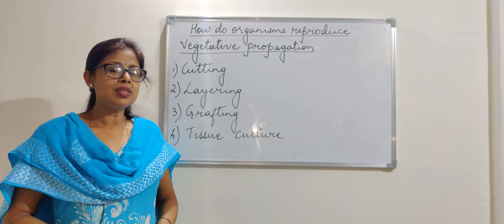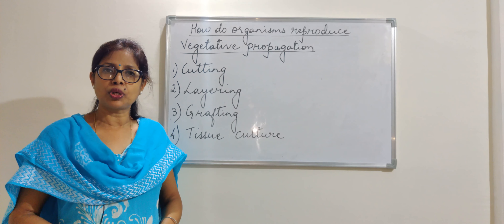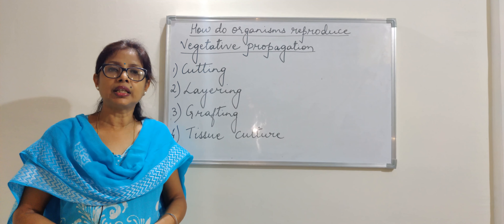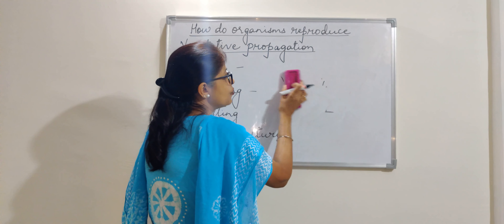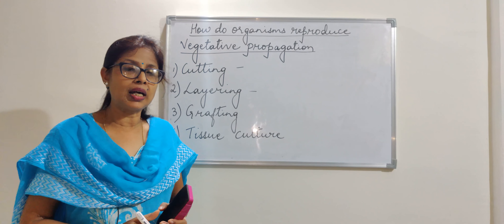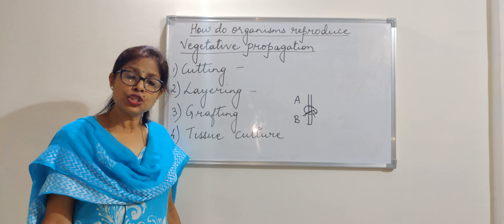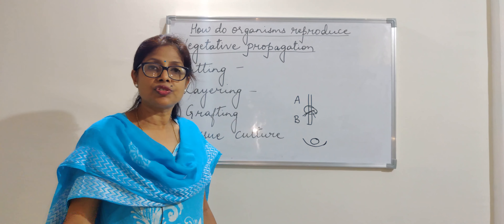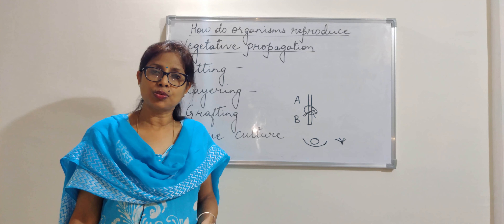CBSE CLASS 10 ,Chapter 8 ,How do organisms reproduce : Vegetative propagation